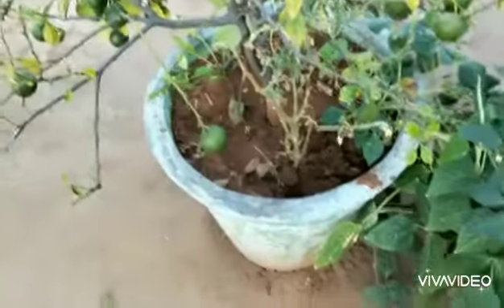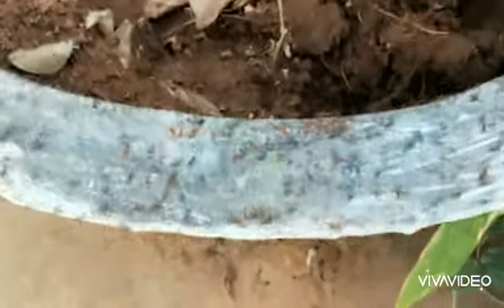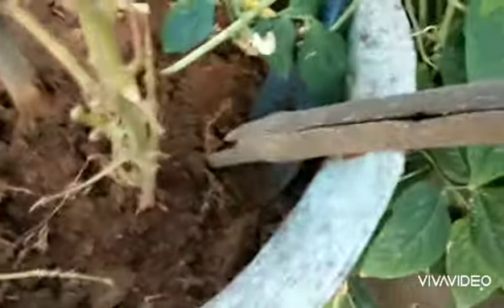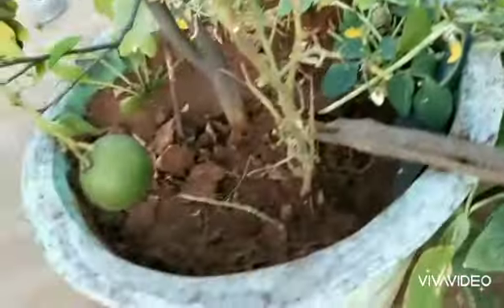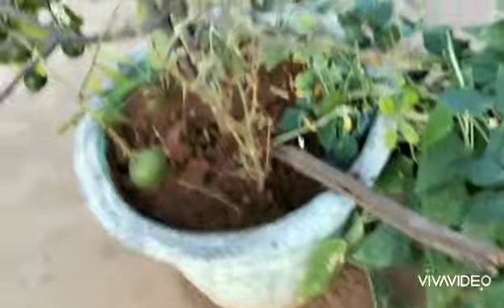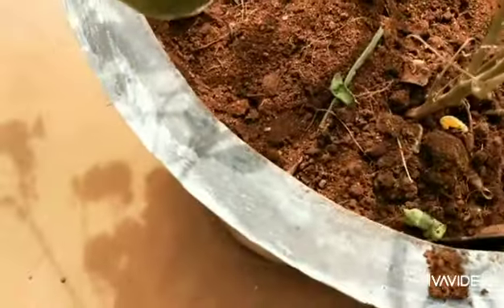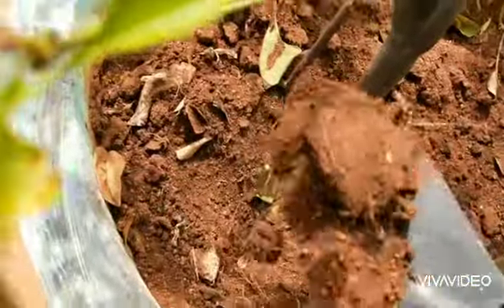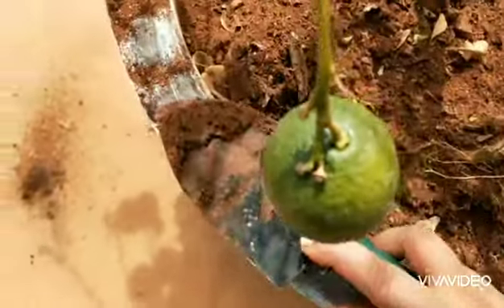Quick and Easy Removal of Ants (Video shows 100% result) || By School of Gardening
School of Gardening
Schoolofgardening